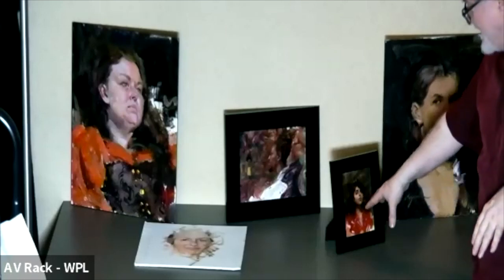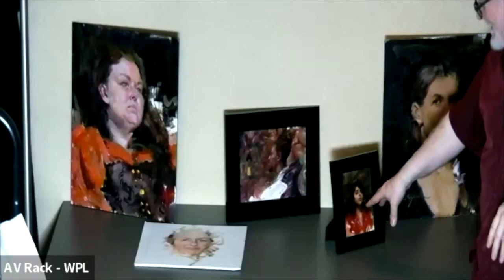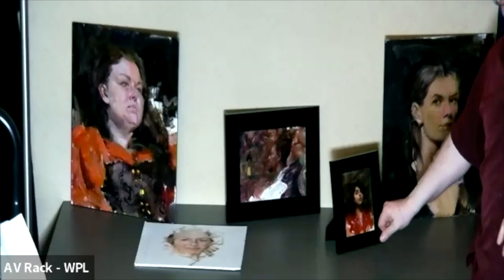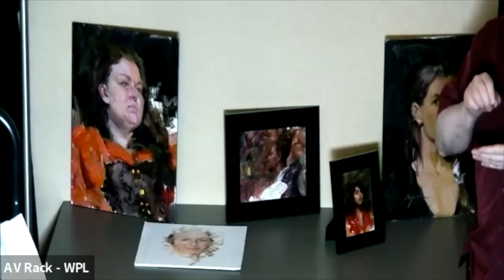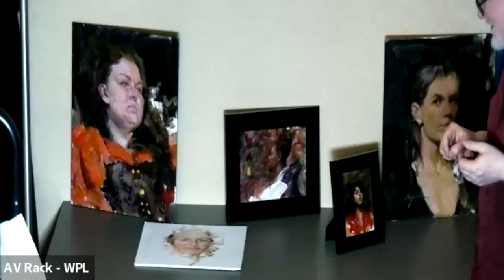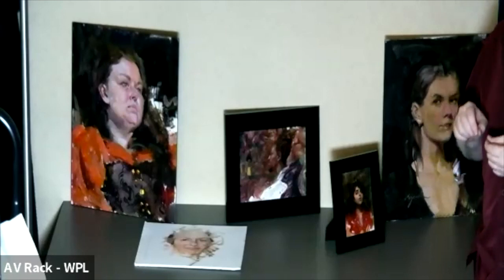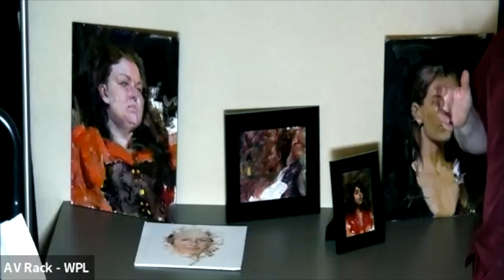Art Demo: Oil Portraits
Portrait artist and teacher Clayton J. Beck III will demonstrate his uncomplicated techniques for how to work from a live model in oil paints.